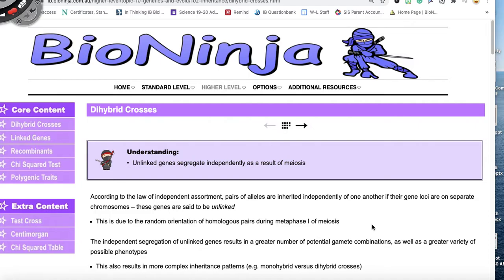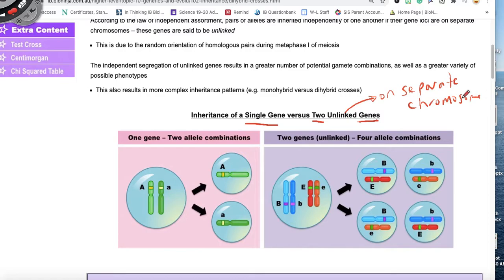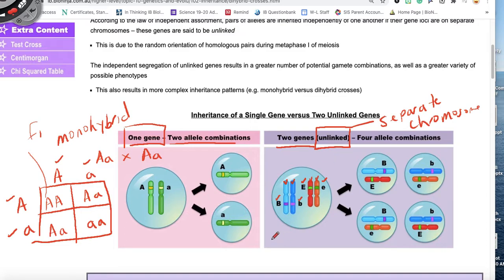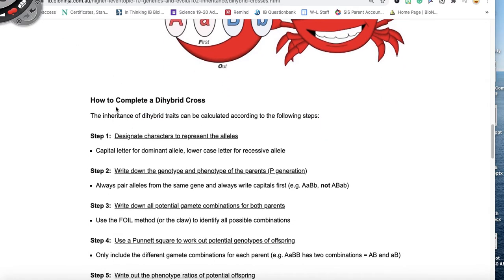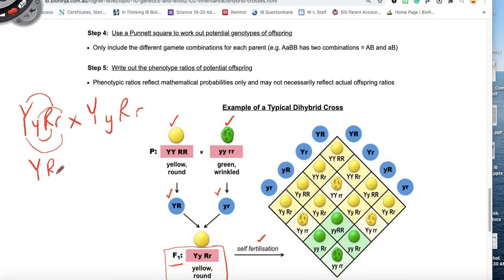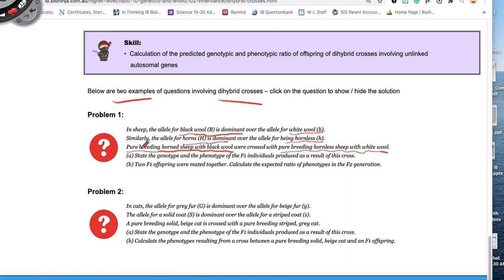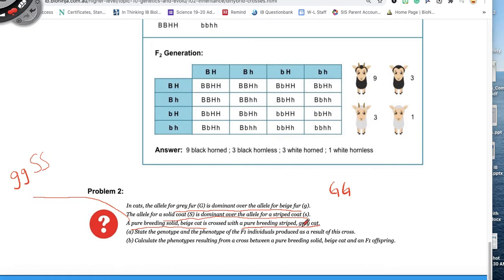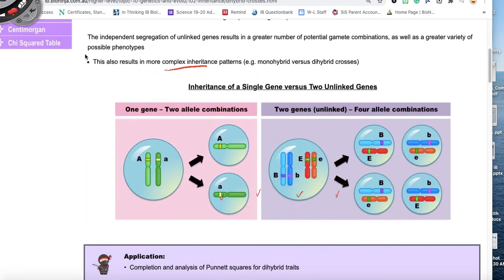10.2 Dihybrid Crosses